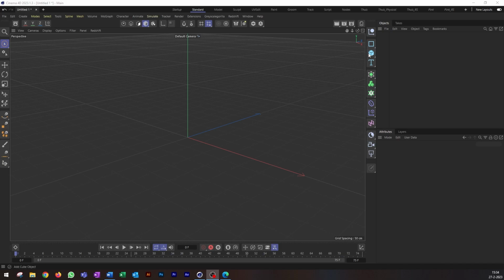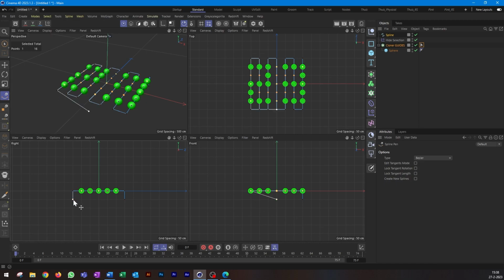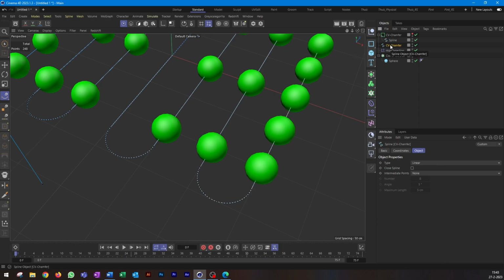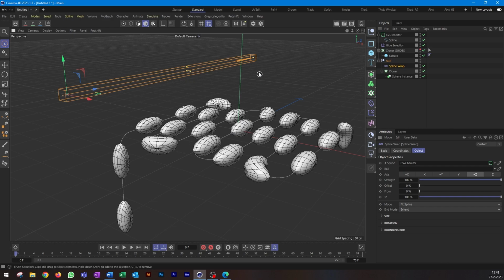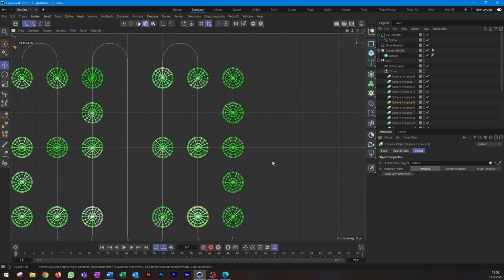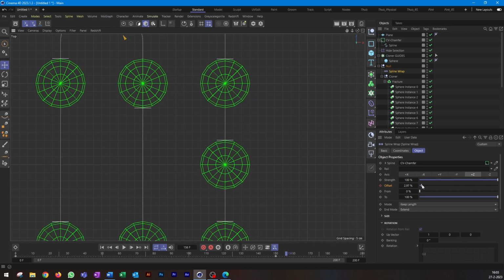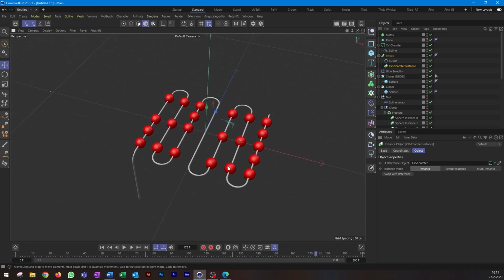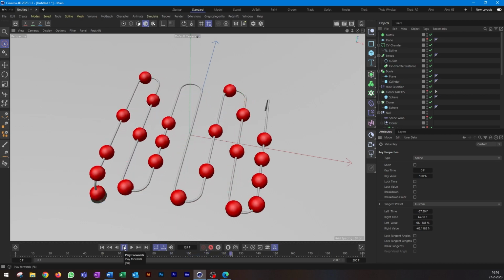Animate beads to reveal any character... without Dynamics!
In this video Pate Fenza animates beads to reveal the number 23. While this example uses a rail, you can also create a tube!

No Dynamics were hurt during the making of this video.